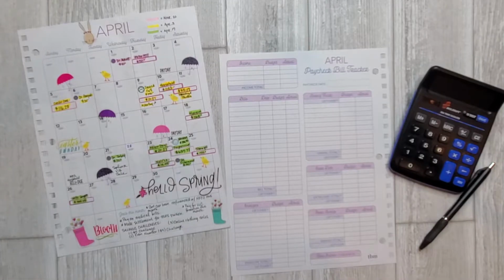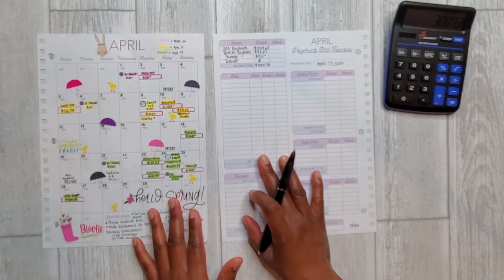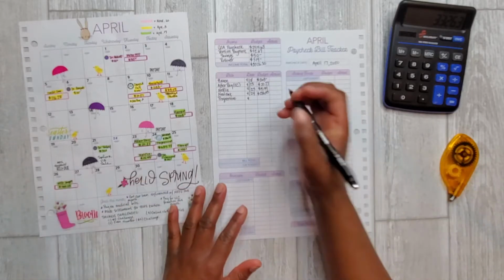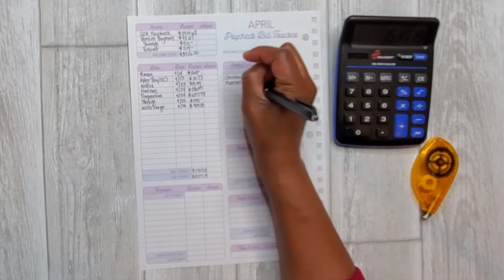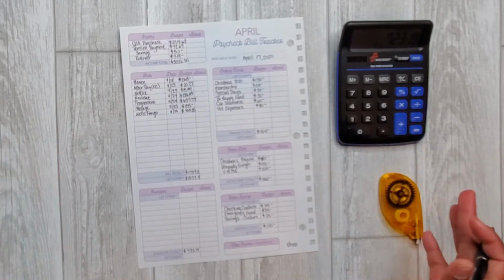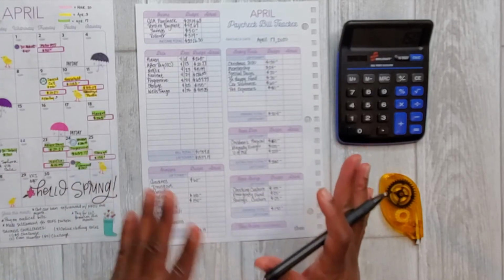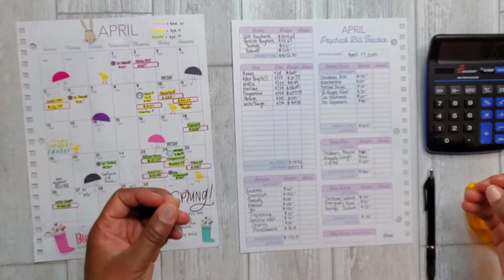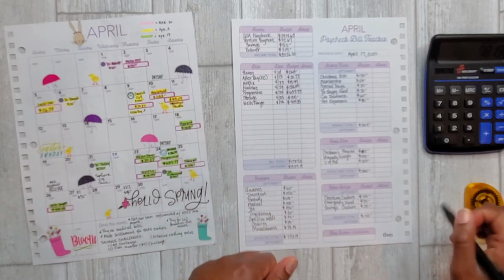Budget WithMe| April Paycheck Bill Tracker #2| Budget by Paycheck Workbook| Detailed Instructions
This video provides step-by-step instructions for completing the April Paycheck Bill Tracker within the Budget by Paycheck Workbook provided by The Budget Mom.  Detailed instructions provide tips to format and complete each section when developing a personal budget. Real life scenarios include actual numbers and expenses.